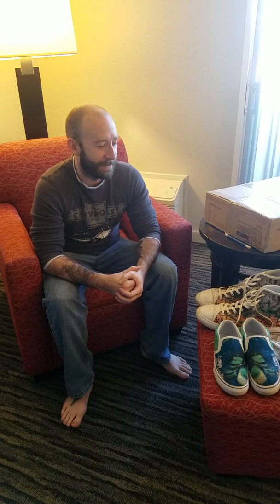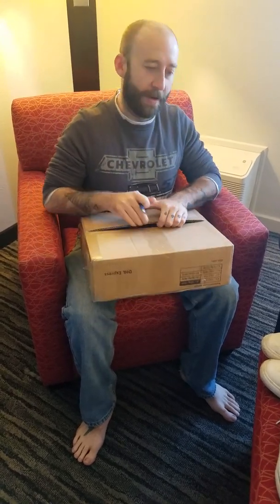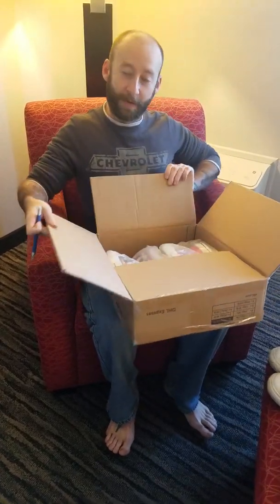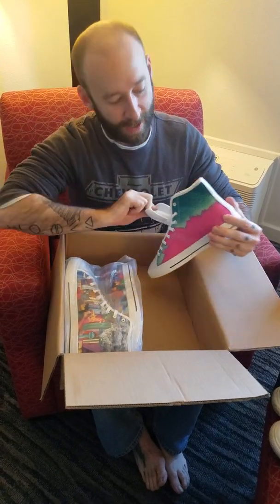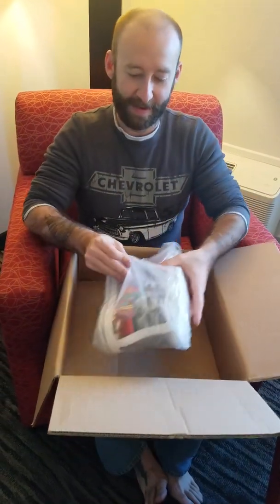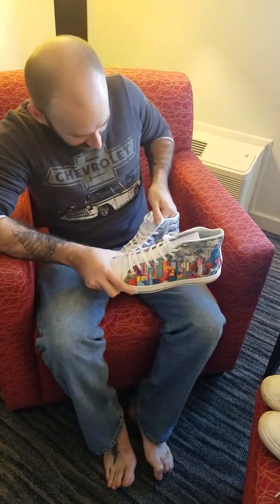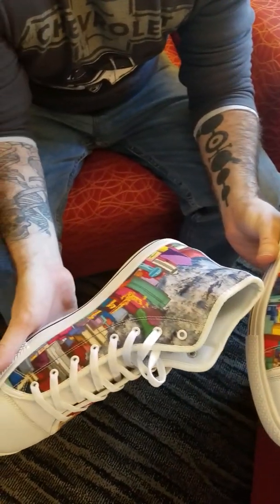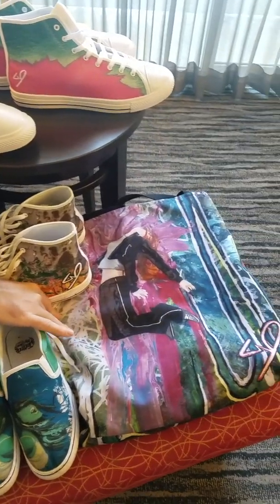Live Unveiling of Several of My Custom Shoes and Merch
We unveil several of my custom shoes live before your eyes so you can see exactly how good the quality of the Converse and Vans style one of a kinds are!